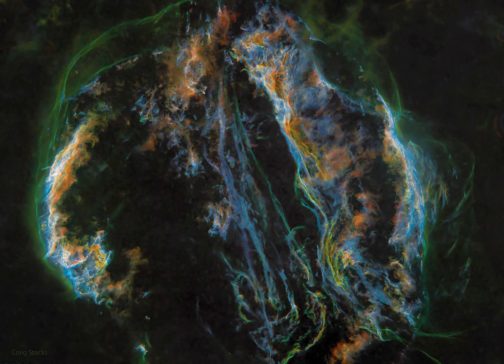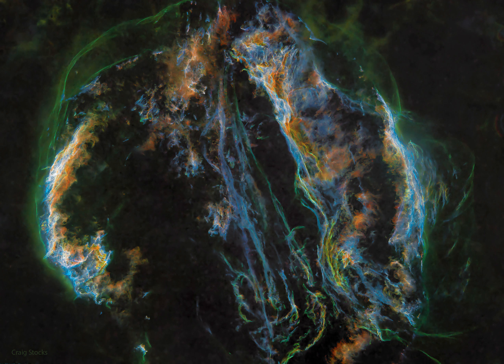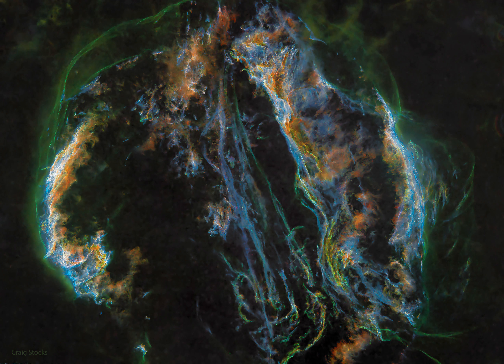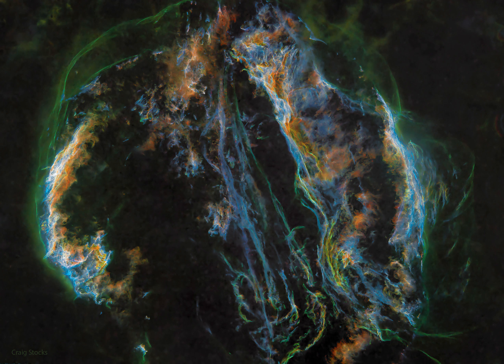Supernova Remnant: The Veil Nebula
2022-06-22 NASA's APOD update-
Ten thousand years ago, before the dawn of recorded human history, a new light would have suddenly have appeared in the night sky and faded after a few weeks.  Today we know this light was from a supernova, or exploding star, and record the expanding debris cloud as the Veil Nebula, a supernova remnant.  Imaged with color filters featuring light emitted by sulfur (red), hydrogen (green), and oxygen (blue), this deep wide-angle view was processed to remove the stars and so better capture the impressive glowing filaments of the Veil.  Also known as the Cygnus Loop, the Veil Nebula is roughly circular in shape and covers nearly 3 degrees on the sky toward the constellation of the Swan (Cygnus). Famous nebular sections include the Bat Nebula, the Witch's Broom Nebula, and Fleming's Triangular Wisp.  The complete supernova remnant lies about 1,400 light-years away.